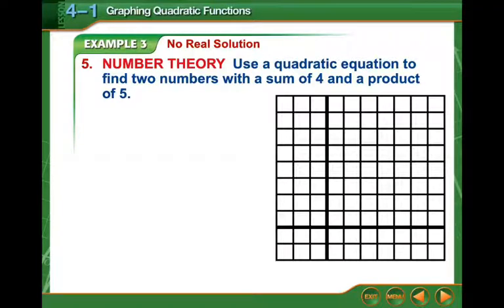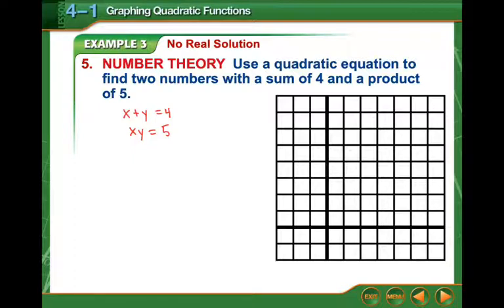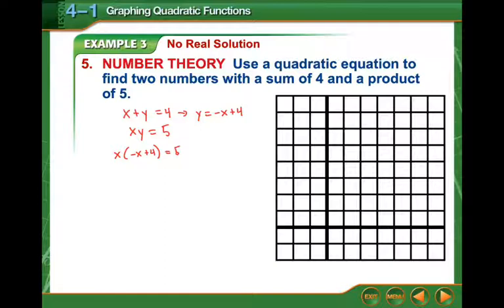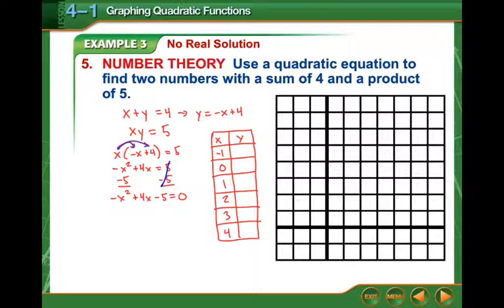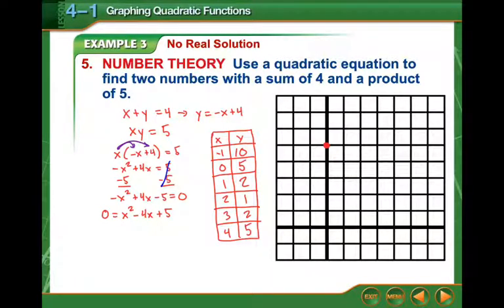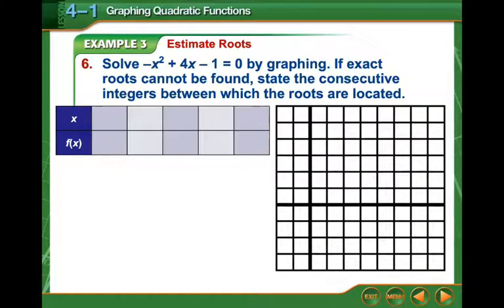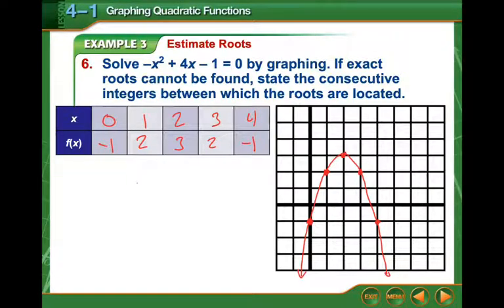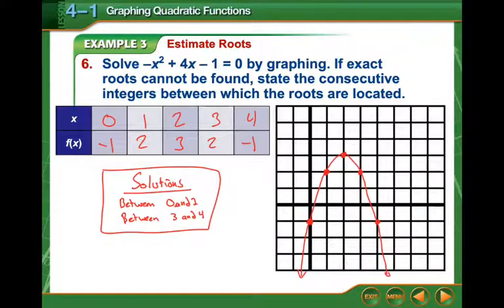Unit 2 Week 1 Notes Part 3 Algebra 2